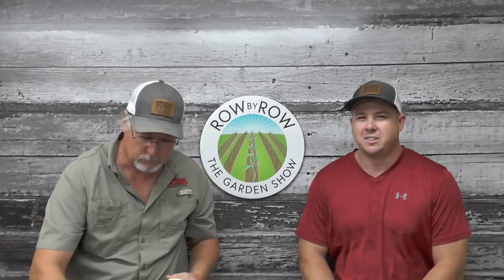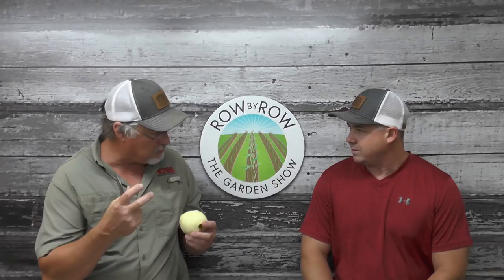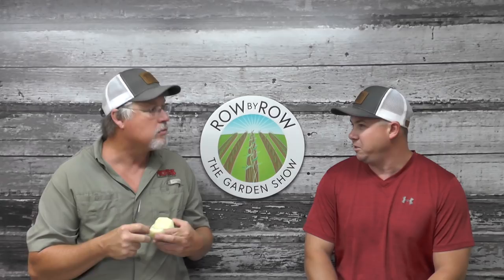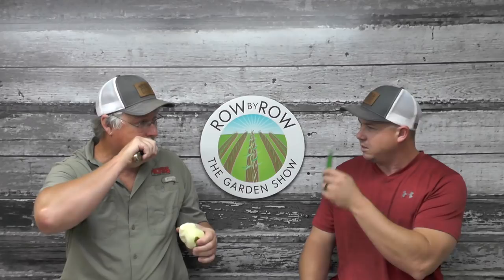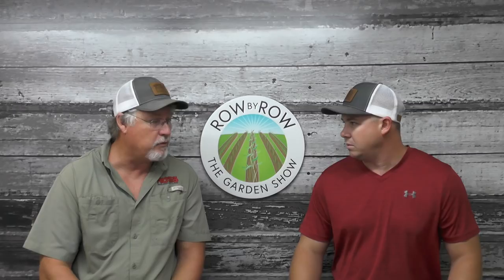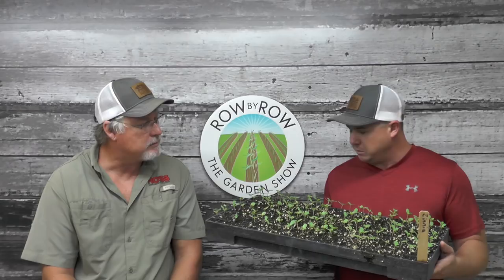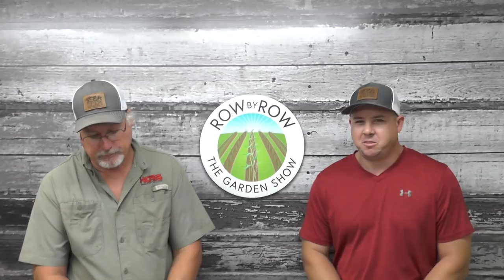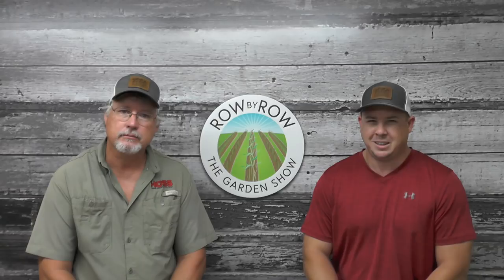The Best Demonstration Garden You've Ever Seen!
On this week's Row by Row Garden Show, the guys talk about their yearly demonstration garden at the Hoss Sustainable Living Center as part of the Sunbelt Agricultural Expo in Moultrie, GA.